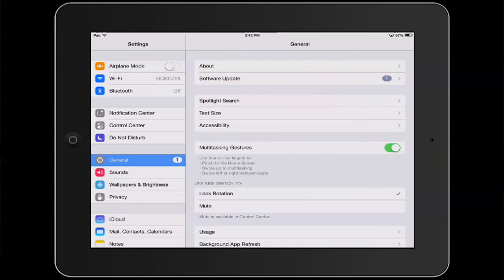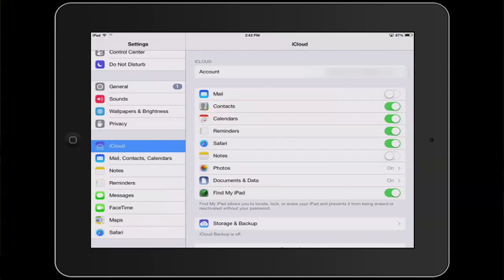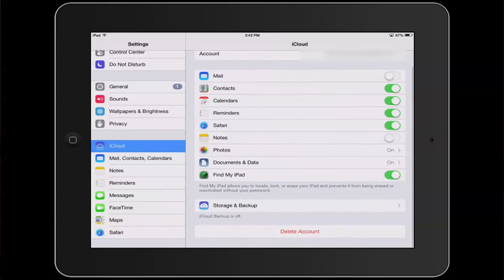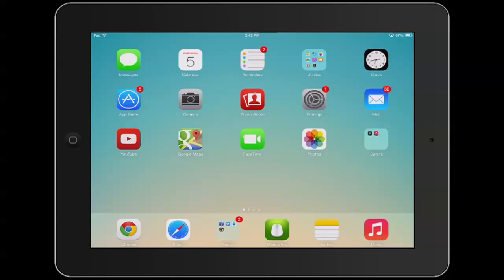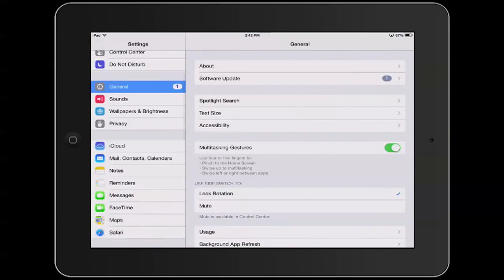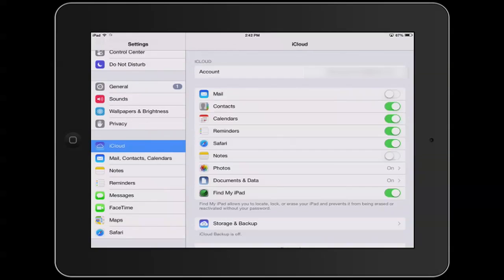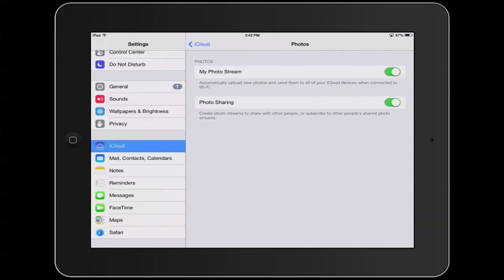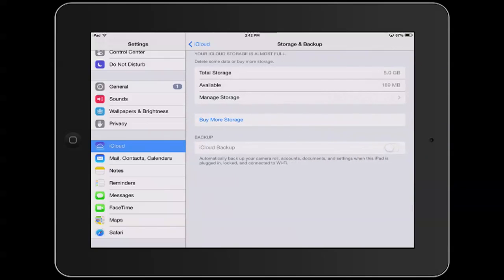Will Restoring & Updating an iPad Lose Pictures? : iPad Questions & Answers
Restoring an updating an iPad will definitely lose all of your pictures for an important reason. Find out why restoring and updating an iPad will lose pictures with help from an expert in the world of Apple products in this free video clip.

Series Description: Apple's iPad is still the most popular tablet device in existence, even years after it was originally released. Find out all of the answers to your important Apple iPad questions with help from an expert in the world of Apple products in this free video series.